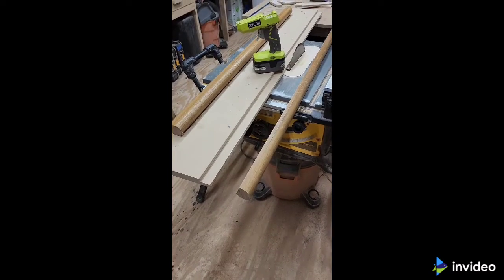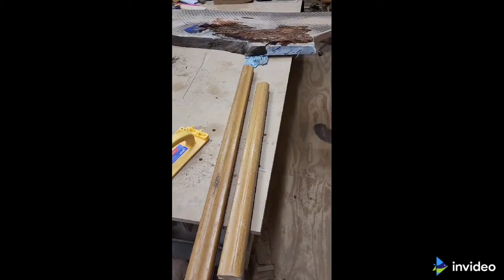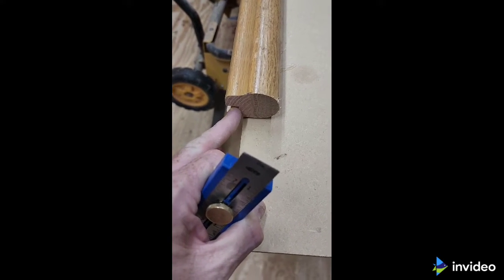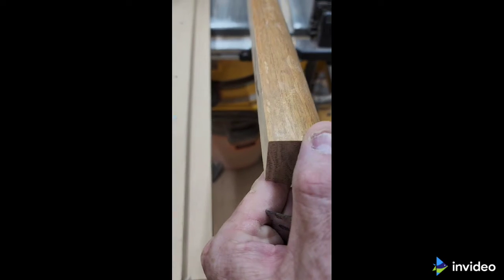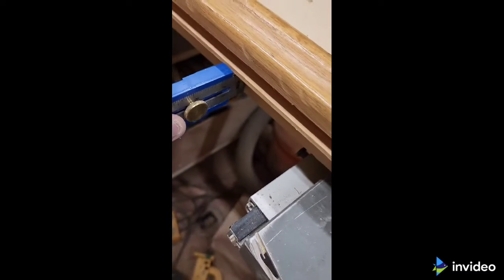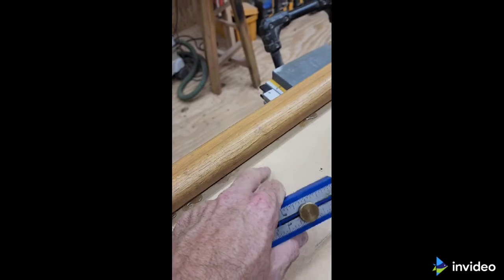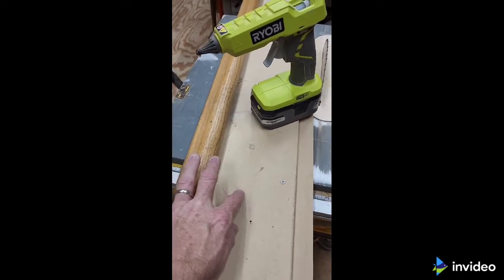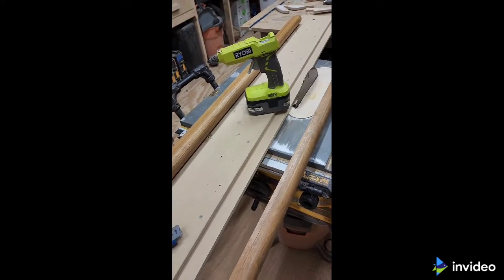tablesaw jig for cutting reclaimed church pews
Ever have an odd shaped piece of wood that you need a straight edge on?  This jig works great!

Let me know what you’d like to see next!

*Check out OUR BRAND NEW STORE for hand made home goods and woodworking items